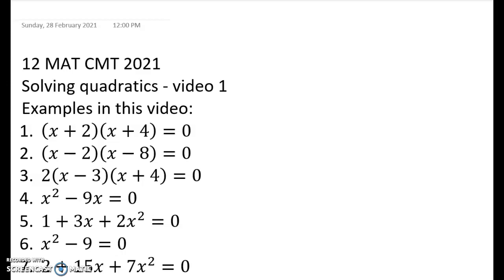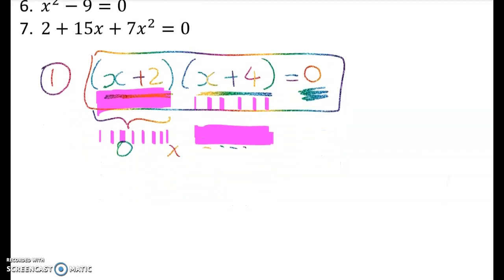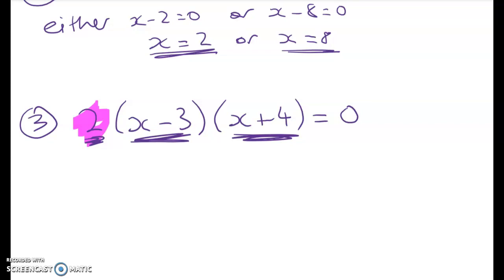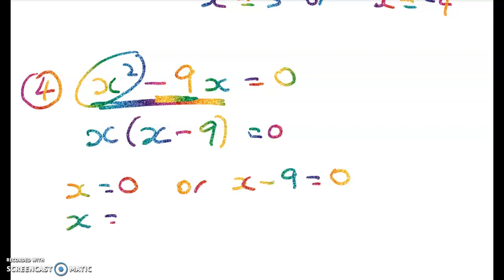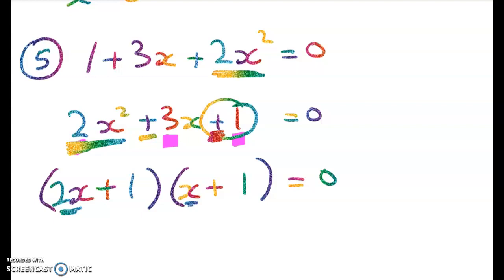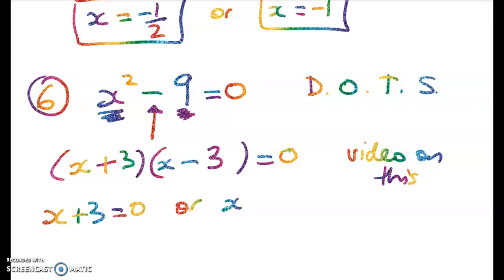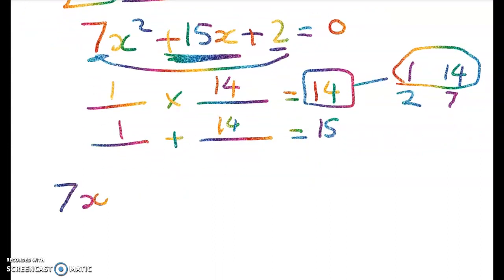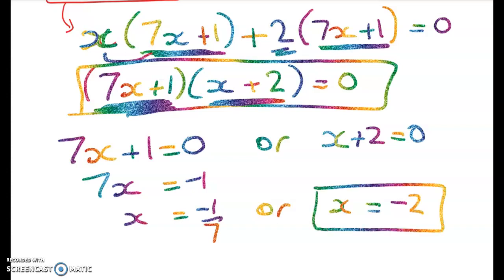12MAT 2021 - Solving quadratic equations - Video 1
Why do we bother factorising? Working with zero.